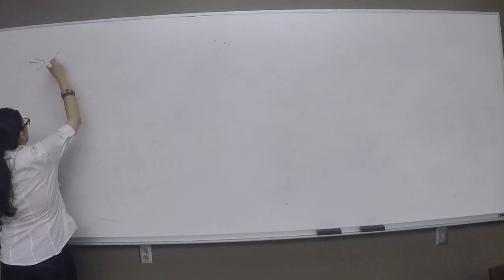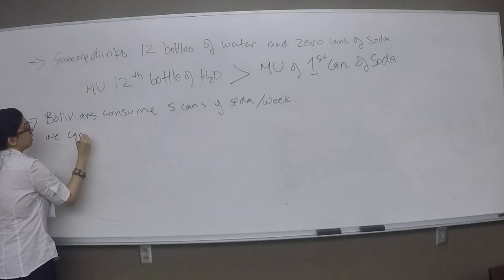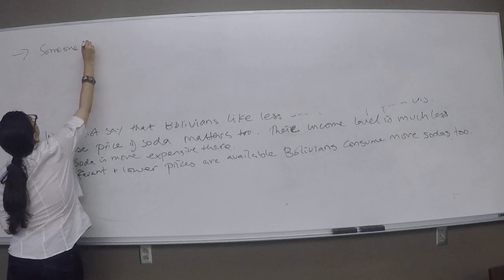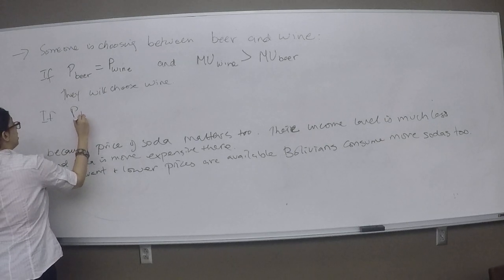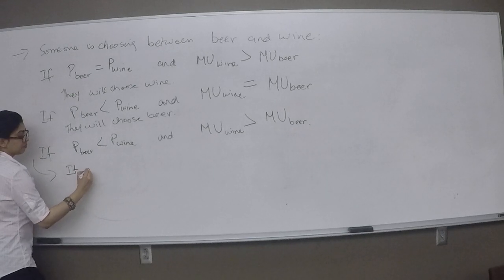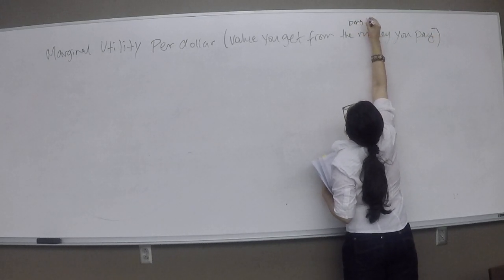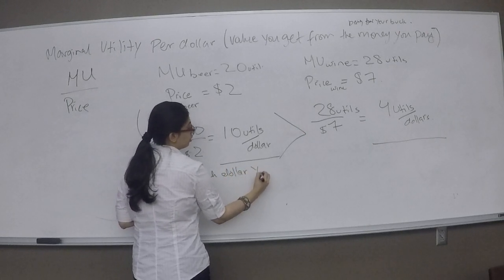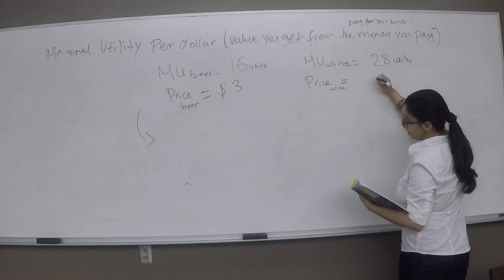Wk8_Lec2_P2/3